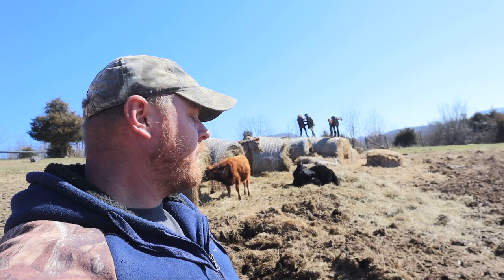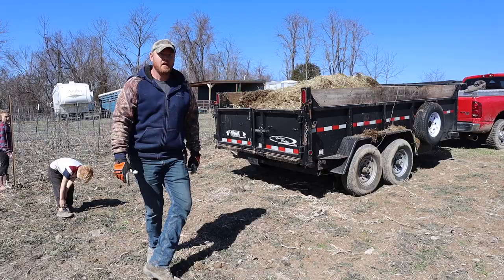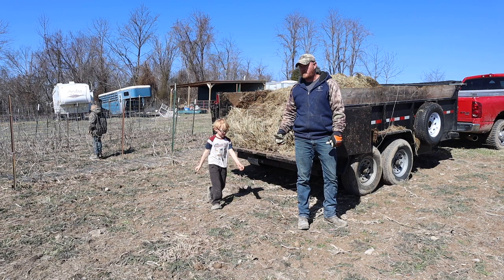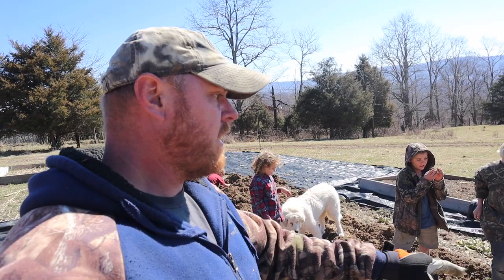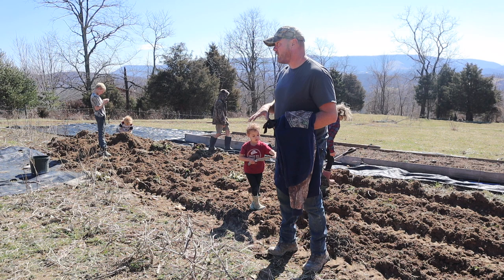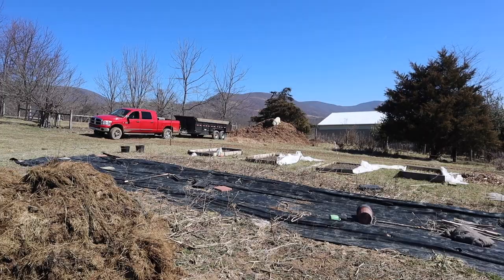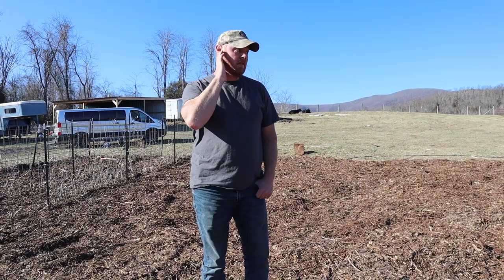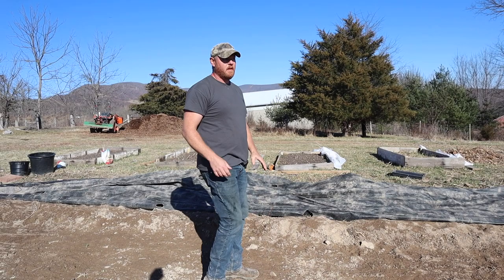Back to Eden Garden Under Way | VLOG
We're prepping our Back to Eden Garden for spring planting.

If you feel led to bless us with a gift- Amazon Wishlist

Fencing Items

Milking Items

~~~Butchering Items~~~

~~~Gardening Items~~~

~~~Everyday Items~~~

~~~Canning Items~~~